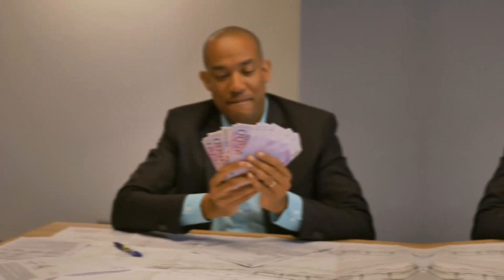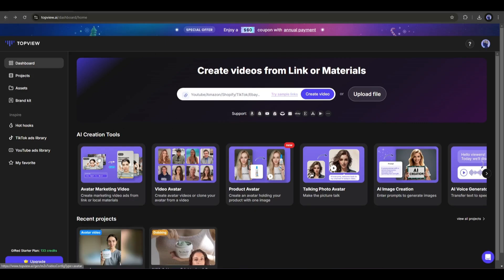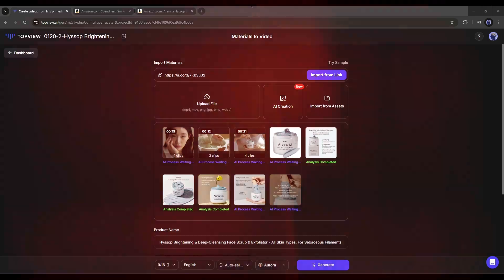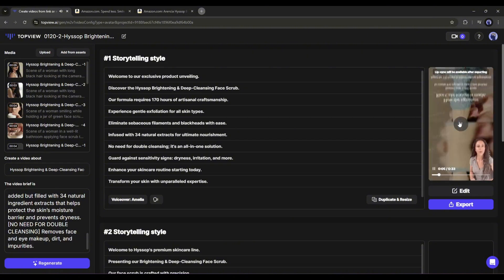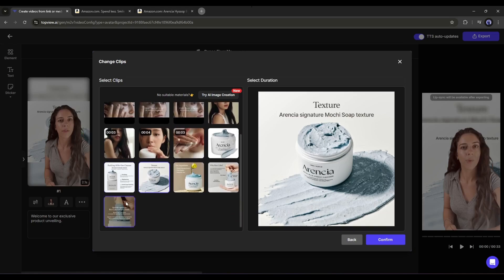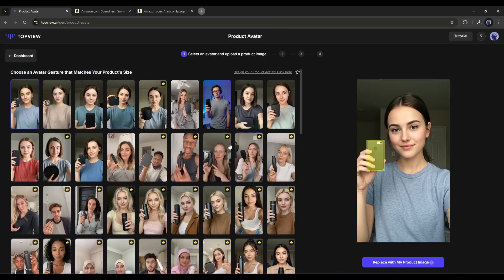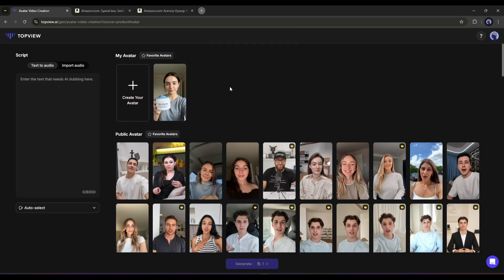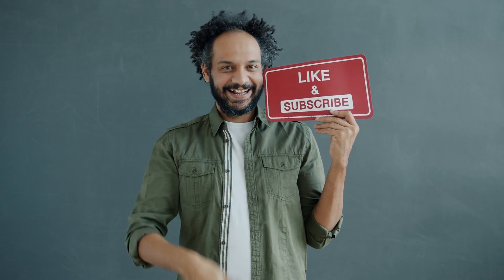Create Viral Product Videos Using AI Amazon URL to Video & Image to Video Generator AI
Create Viral Product Videos Using AI Amazon URL to Video & Image to Video Generator AI. Do you want to create high quality product video using AI? Then this video is for you. Now you can product videos using URL to video generator AI. Today, I will share a URL to Video maker that can create amazing product video using image to video and url to video generator. To learn more watch Create Viral Product Videos Using AI Amazon URL to Video & Image to Video Generator AI.

Transform Your Amazon Product URLs into Engaging Videos with AI! Unlock the power of AI video generation with TopView AI, the best AI video generator that seamlessly converts Amazon product URLs into captivating videos. You can even create AI Avatar that can hold a product. Just upload one product image and create a Product Avatar holding your product for your ad videos.

We can create a video where the avatar is holding our product using TopView AI Product Avatar Tool. Once you select the tool, select one avatar. After selecting the avatar, click on Replace with My Product Image. Once the image is uploaded, it will remove the background automatically. Once done, hit the Confirm Product Position button it will replace the product image with the existing one.

Now you can convert this image to a video avatar to create a video with the avatar, we have to enter the text script or import an audio clip. To generate the video, click on the Generate button. After that, set a name and other settings, and then click on the Export button.

📝 Video Breakdown:
00:00 Intro: Create Viral Product Video
00:26 Select a Product From Amazon
00:50 Introduction to TopView AI
01:35  Avatar Marketing Video: Amazon URL to Video
05:34 Customize AI Generated Video
07:08 Product Avatar Video
08:11 Image to Video
08:44  Product Avatar Video generator
09:40 Conclusion and Wrap up